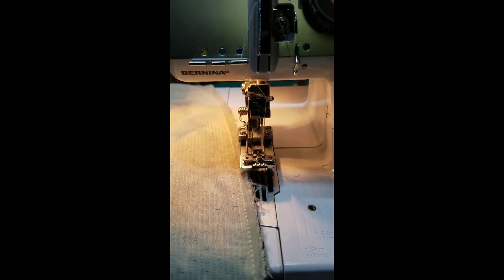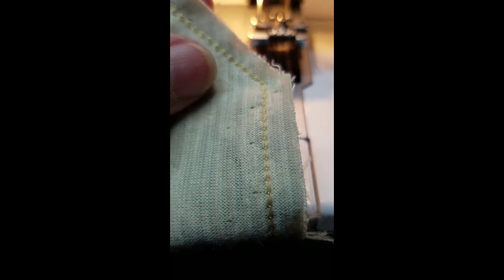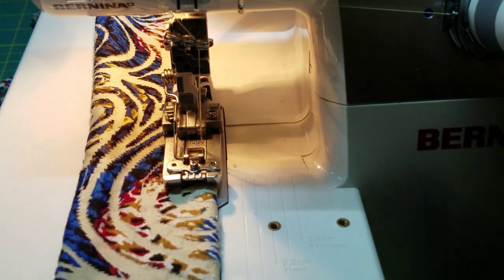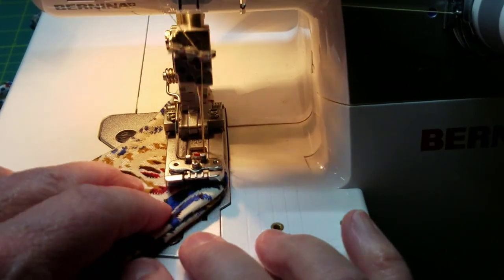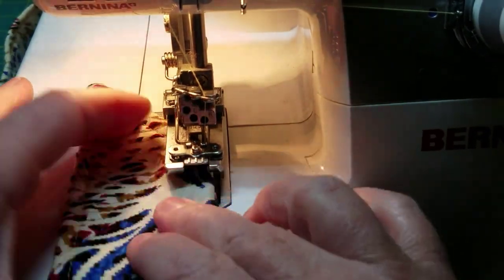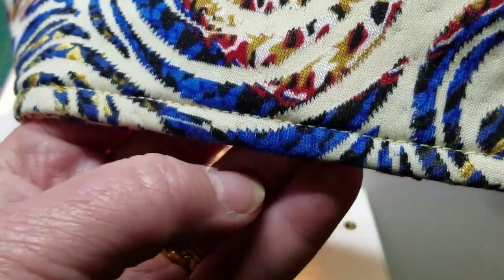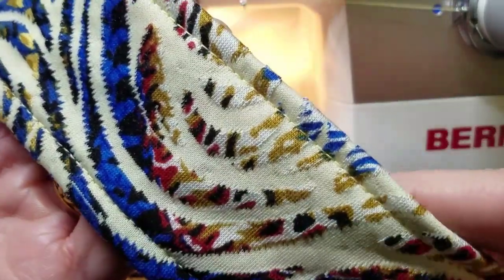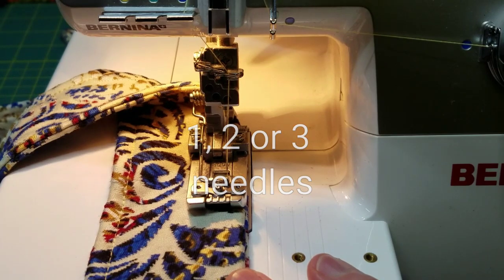Chainstitch Seams and Topstitching with a Coverstitch Machine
How to sew seams and topstitch with a single needle in a coverstitch machine